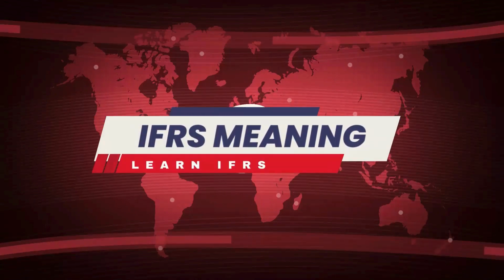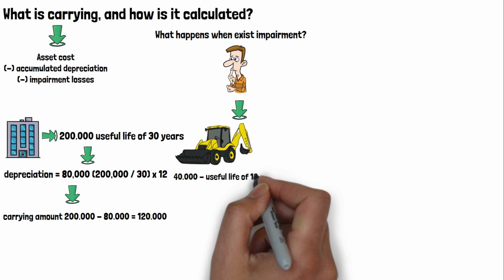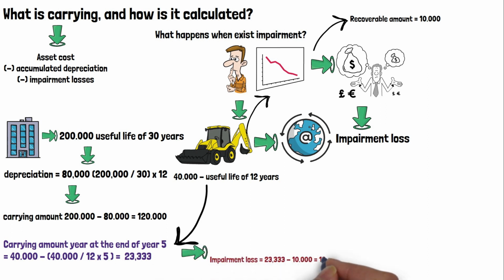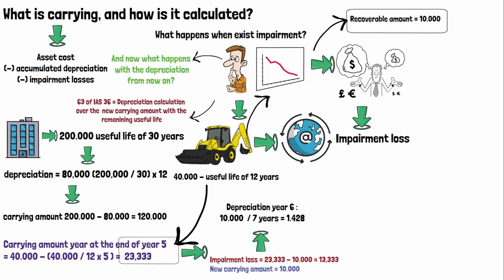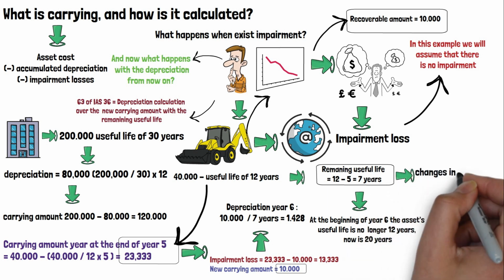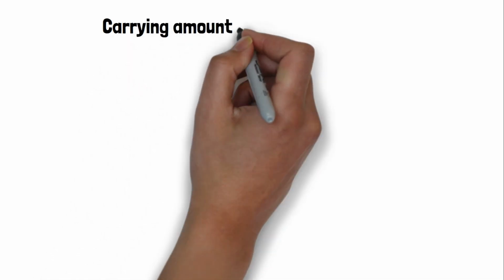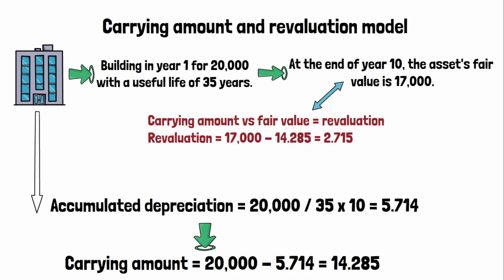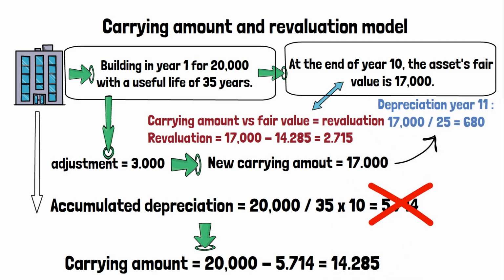What is the carrying amount, and how is it calculated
The carrying amount of an asset is the value recognized after deducting accumulated depreciation or amortization and impairment losses.